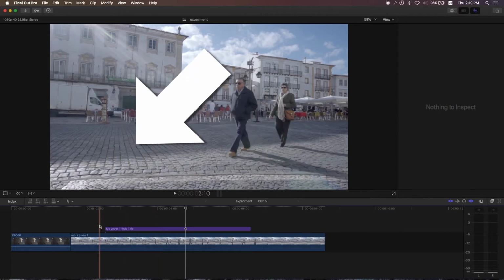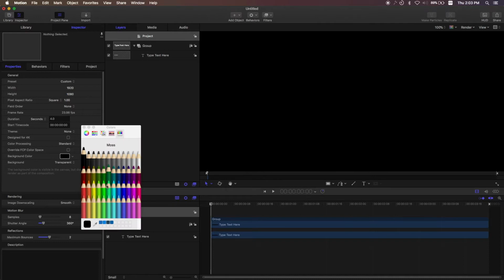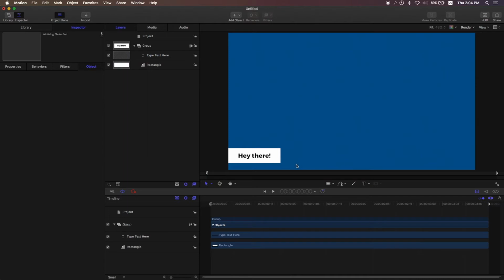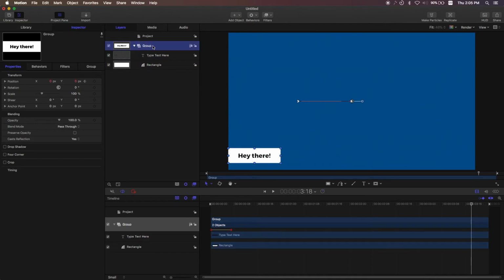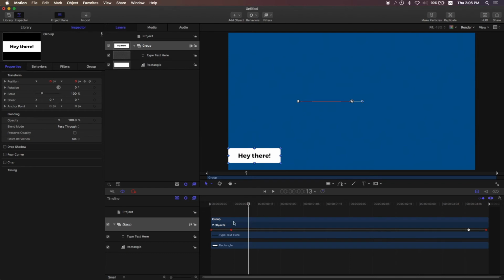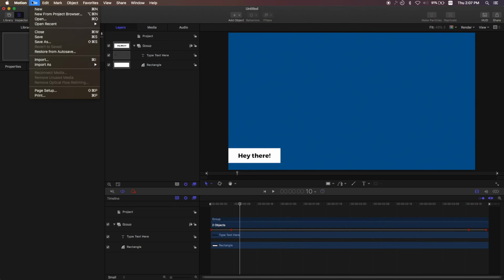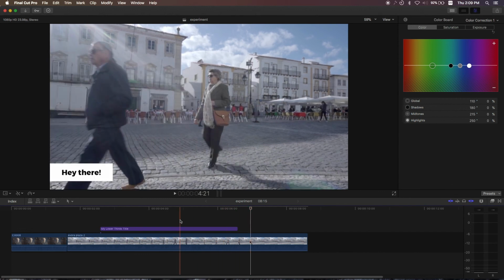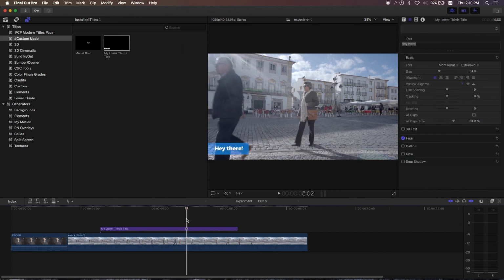Motion Lower Thirds Title Tutorial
In this tutorial I show you how to make a simple animated lower thirds title in Apple Motion.

The nice thing about this lower third title is that you can modify it as you please and then use it in Final Cut Pro X.